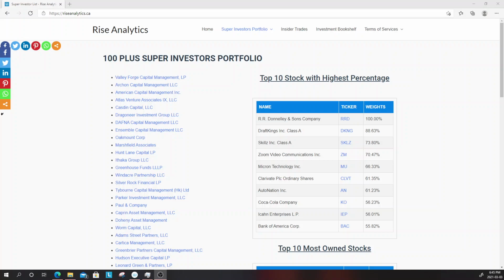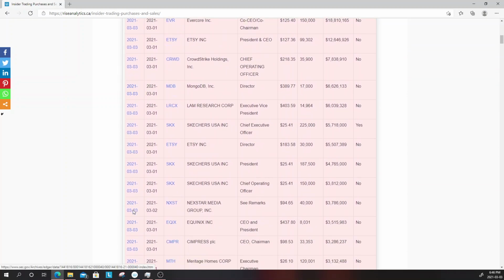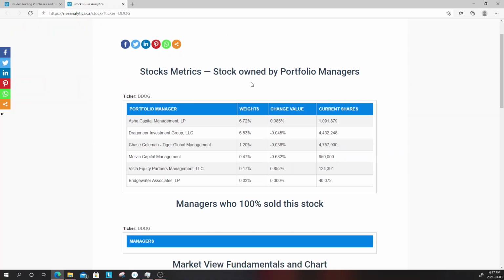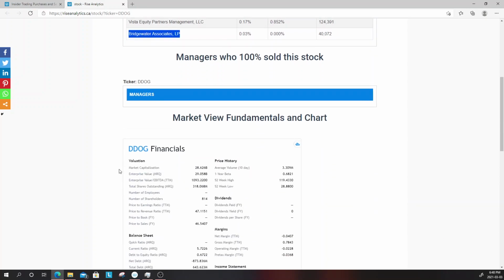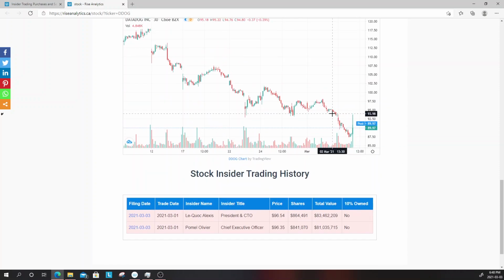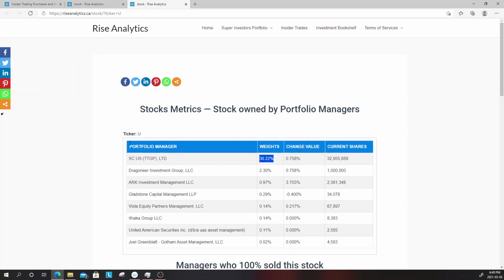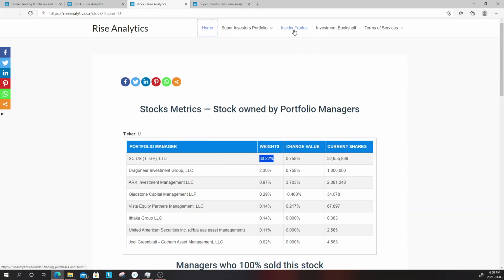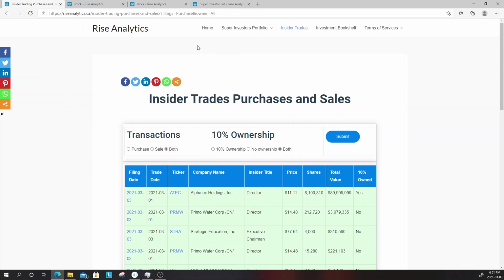Open Market Insider Trades Purchases and Sales by RiseAnalytics.ca